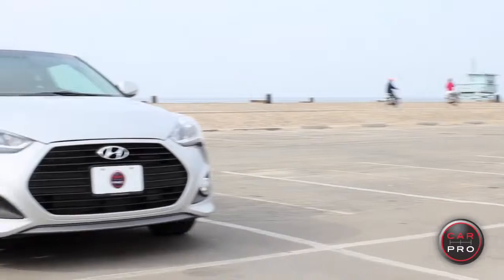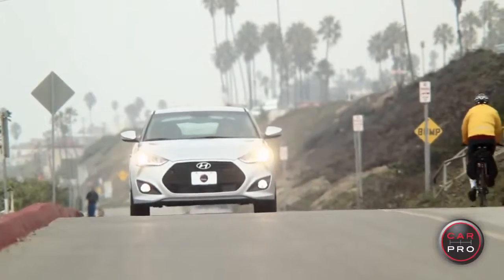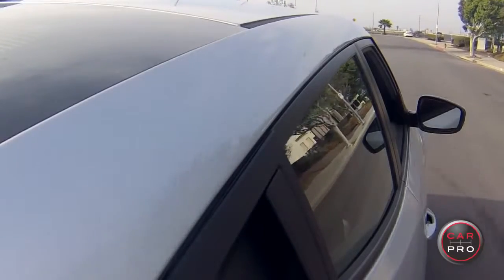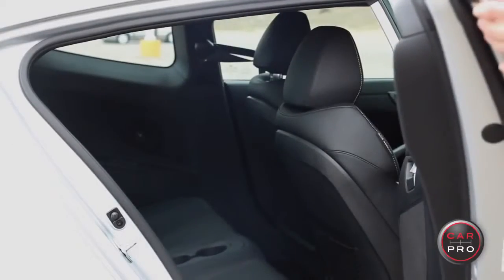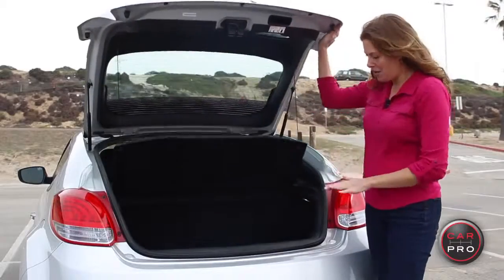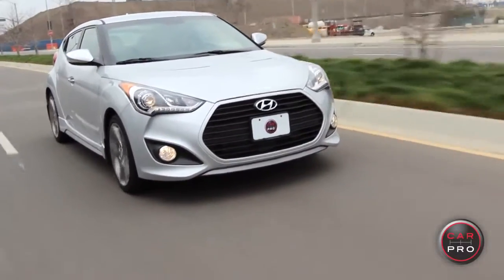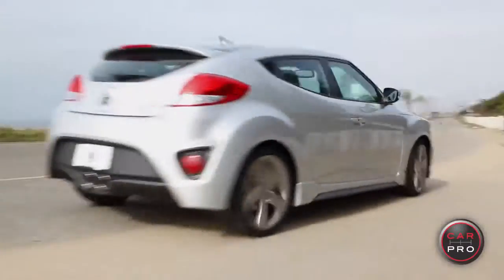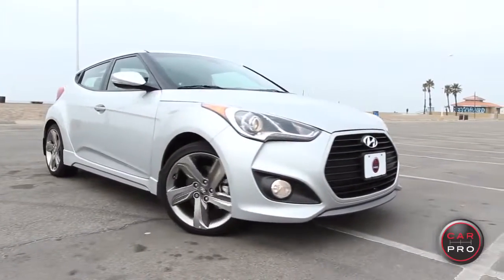2014 Hyundai Veloster Review and Test Drive by Heather Tyson for the Car Pro 720p